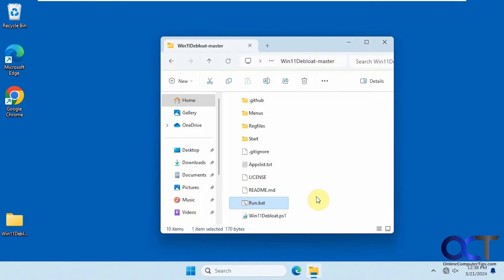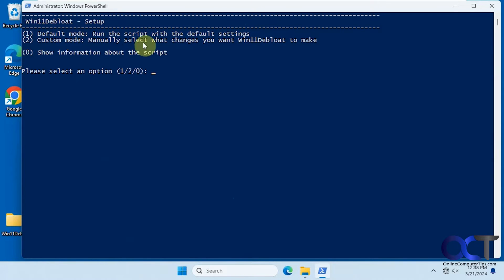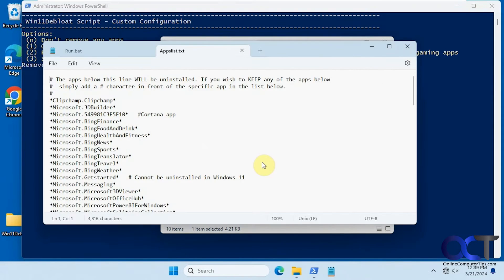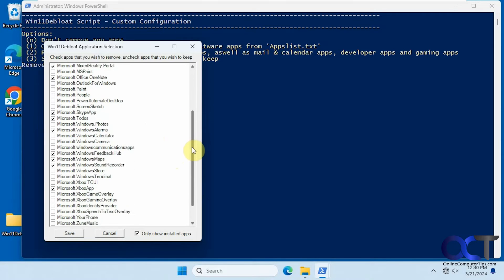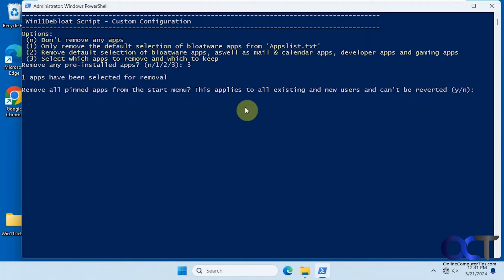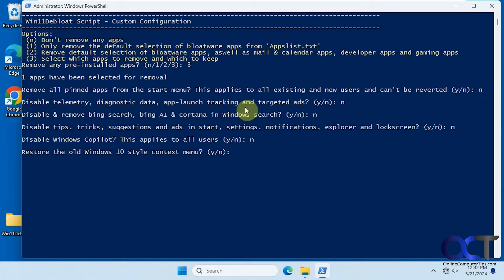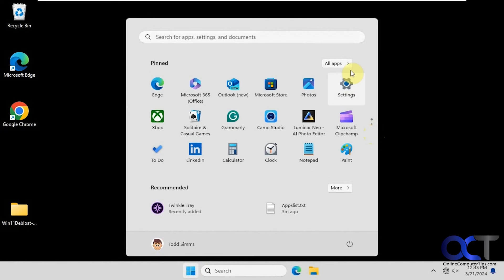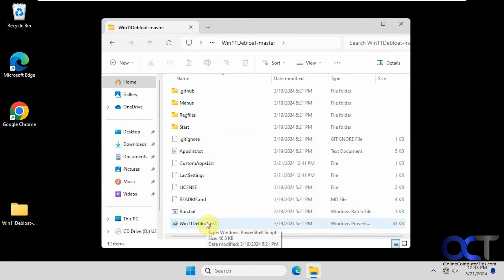Cleanup and Debloat Your Computer with the Win11Debloat Tool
If you are looking for a quick and easy way to debloat your Windows 11 installation, then you may want to give Win11Debloat a try. It's a PowerShell script you can run and either use the default settings or customize what is removed from your computer. The app can remove pre-installed Windows bloatware apps, disable telemetry and declutter the experience by disabling or removing intrusive interface elements, ads and more. Just be sure to do a system restore before using!

Here is a link to download the Win11Debloat tool from GitHub under the Usage section.